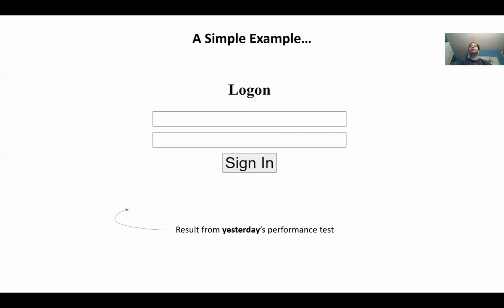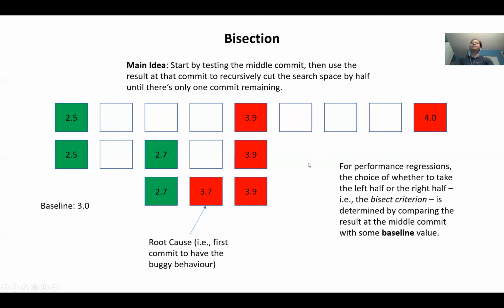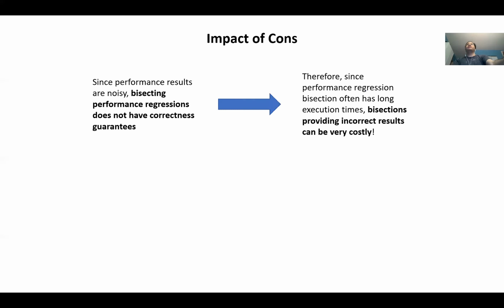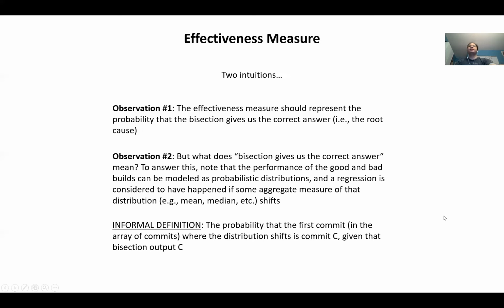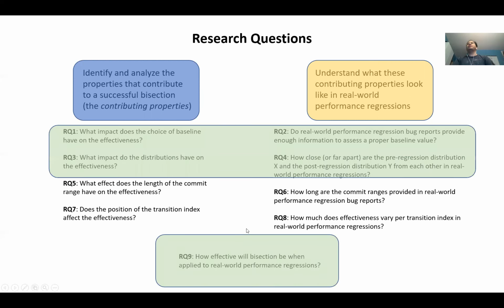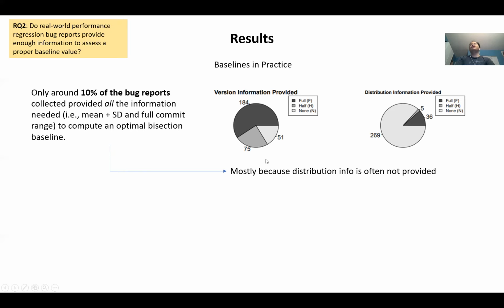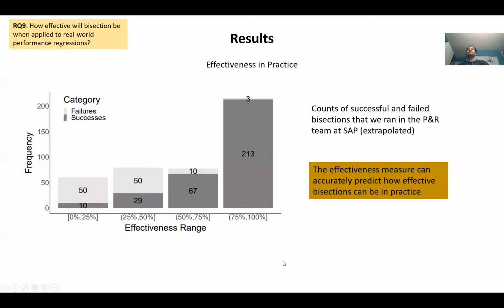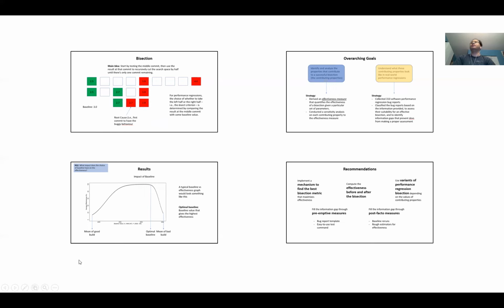On the Effectiveness of Bisection in Performance Regression Localization (EMSE)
Presentation on the paper "On the Effectiveness of Bisection in Performance Regression Localization", which was recently accepted for publication in the Empirical Software Engineering Journal (EMSE).